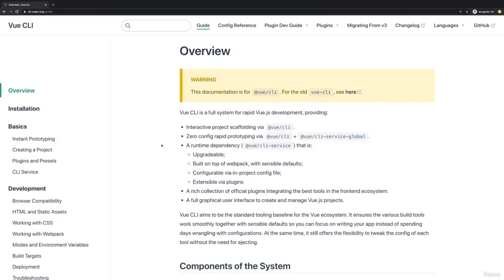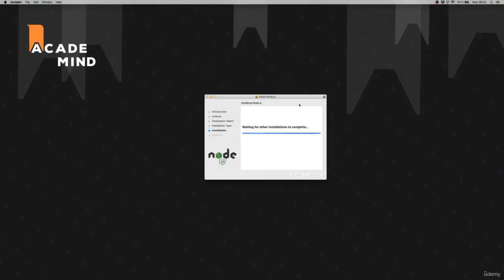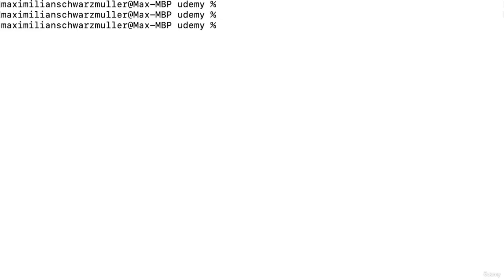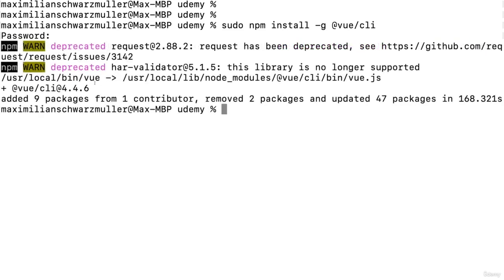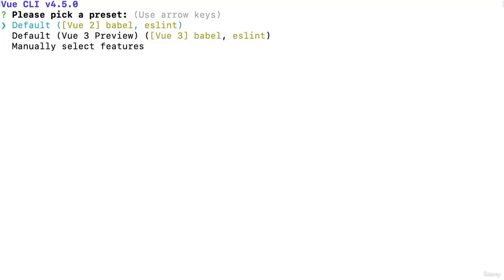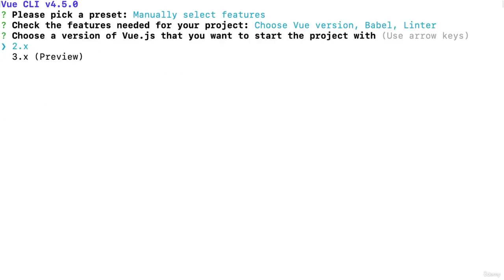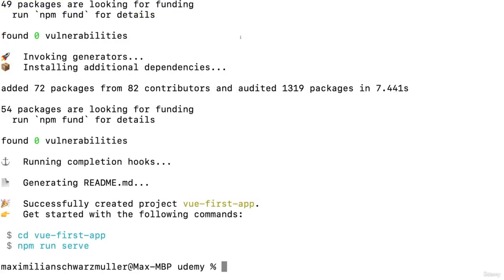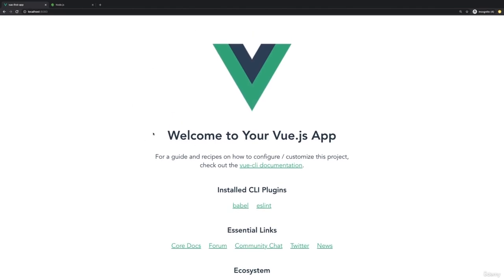069 Installing & Using The Vue Cli